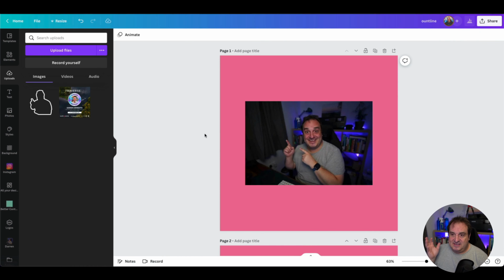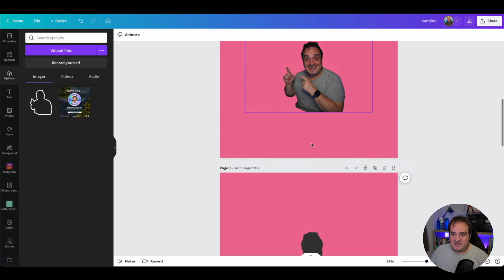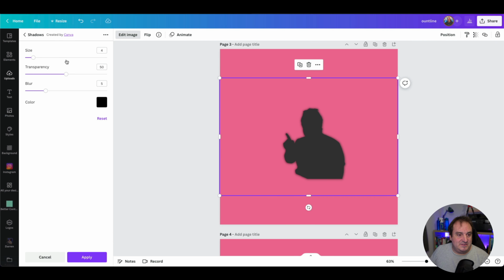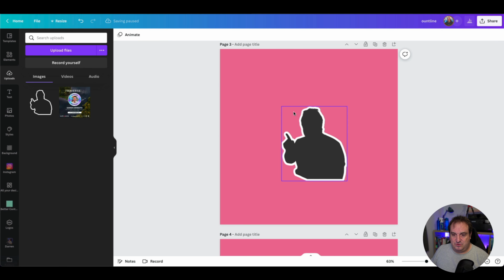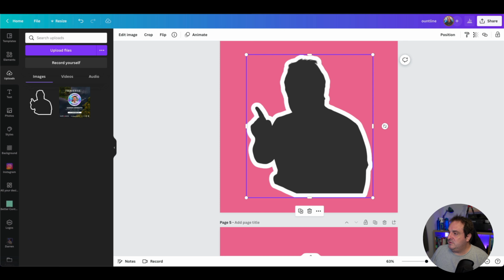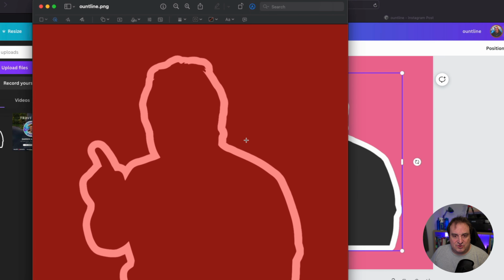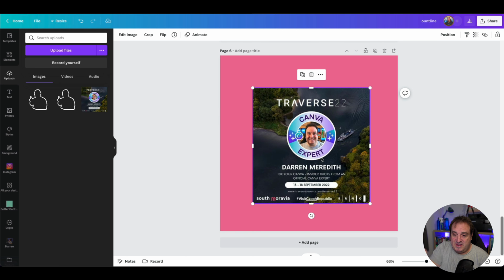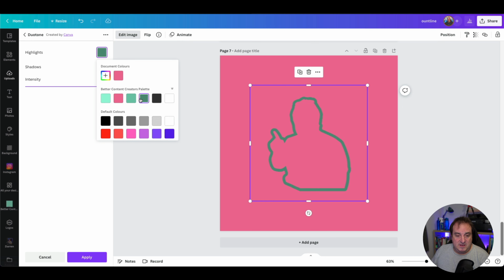How to Create an Easy Custom Outline Wire Frame in Canva